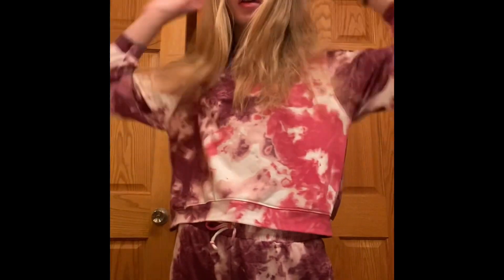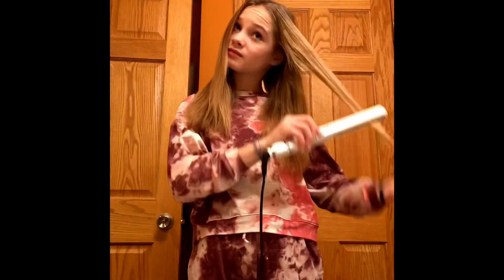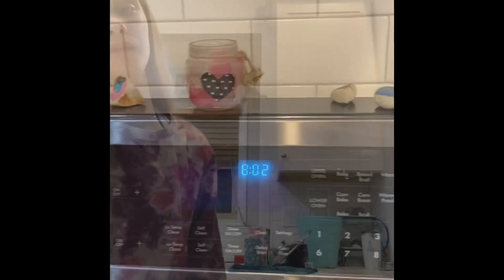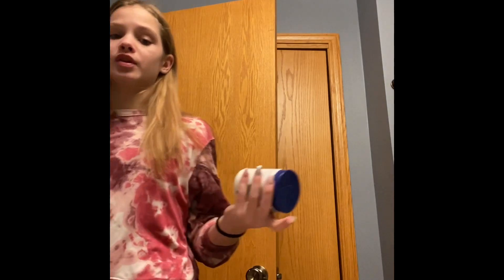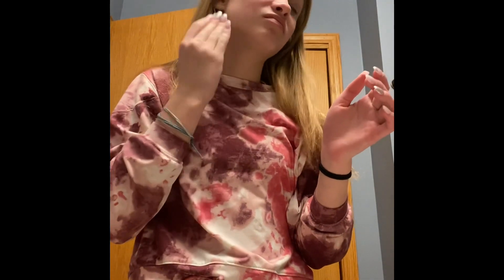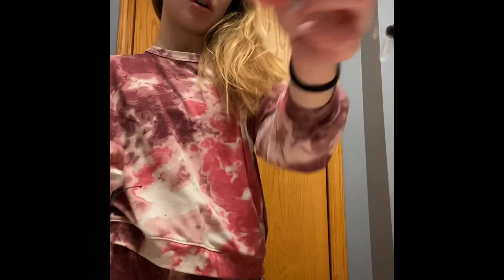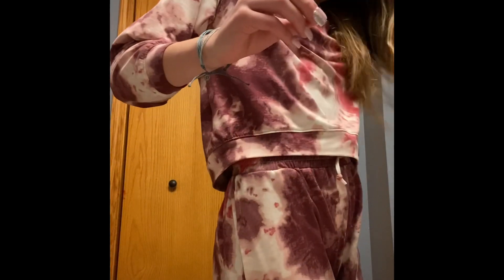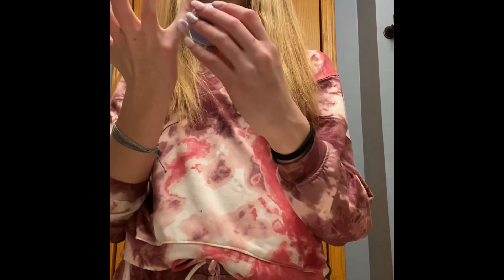My night and morning Routine (On a school night￼)￼